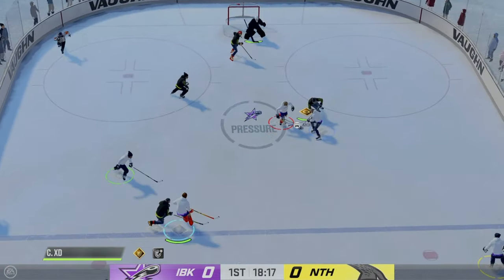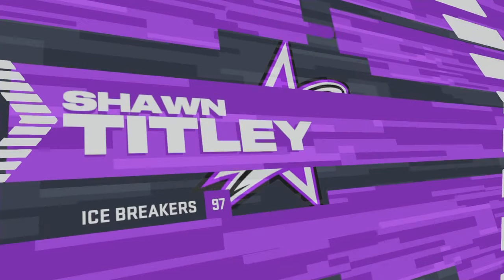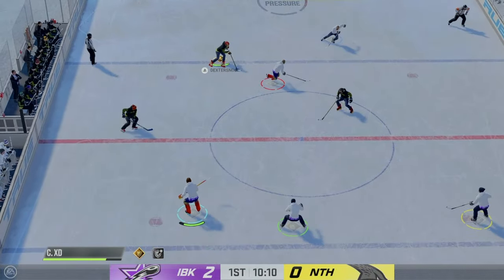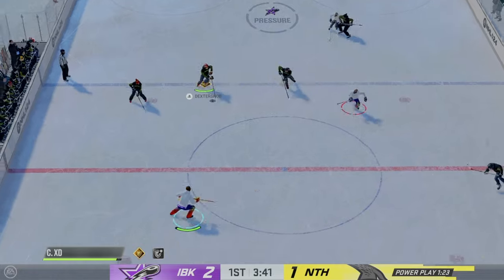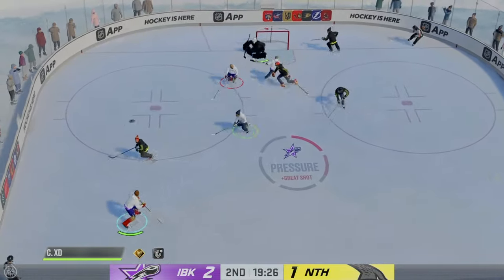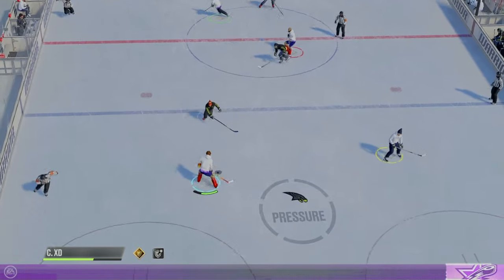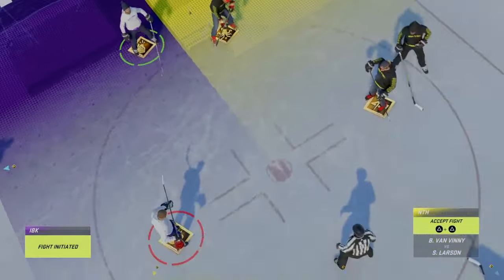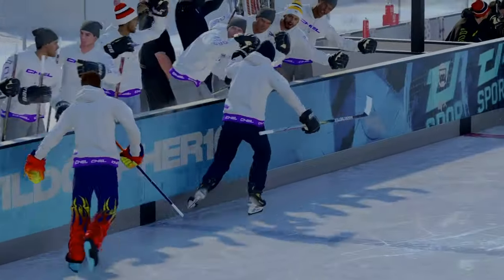Let's Play Some Chel! *NHL 24 World of Chel EASHL Drop In 6v6*